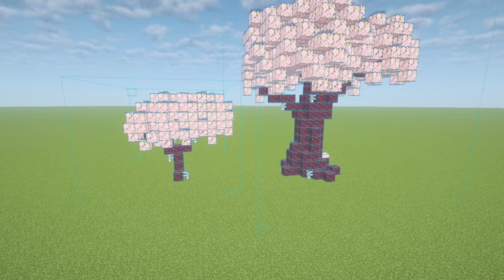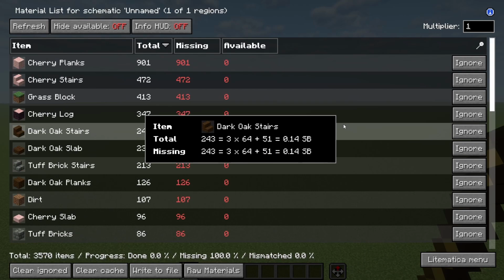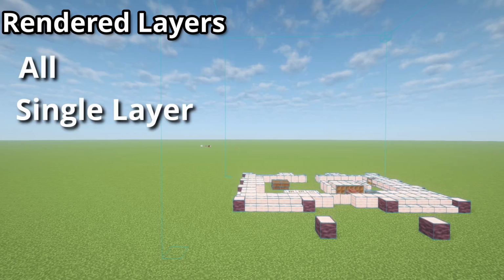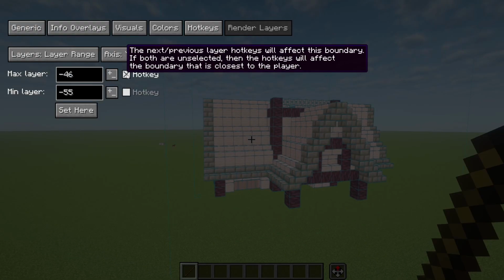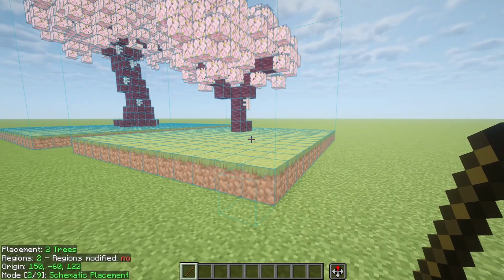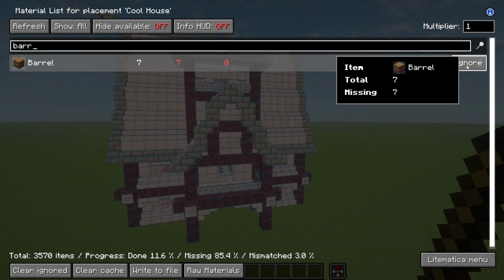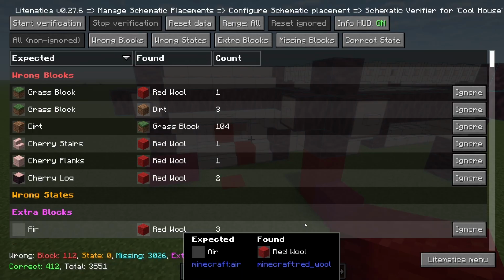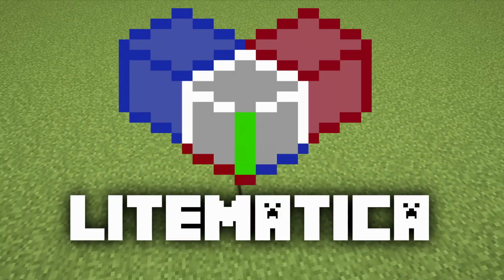Litematica Basics: How to Load Schematics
In this video I will teach you how to use Litematica to Load Schematics, either your own or ones you downloaded online!

This Mini Series will cover the entire mod so look out for the other pats if you are interested in saving schematics and all other parts of the mod not included in this video!

Mods Used:
Litematica

0:00 Intro
0:15 Load Schematic
1:56 Loaded Schematic
2:40 Rendered Layers
4:29 Schematic Placements
6:03 Material List
7:23 Schematic Verifier